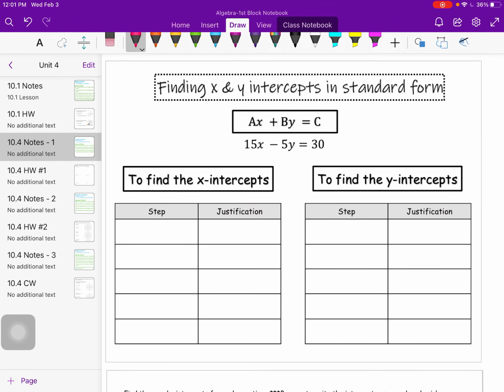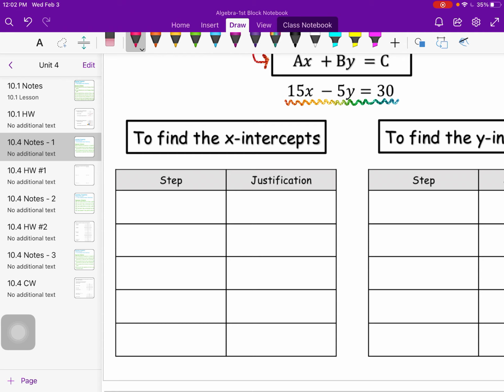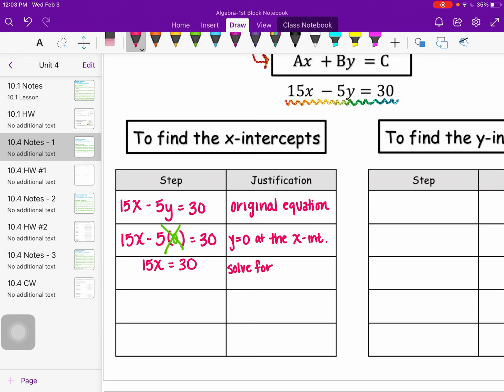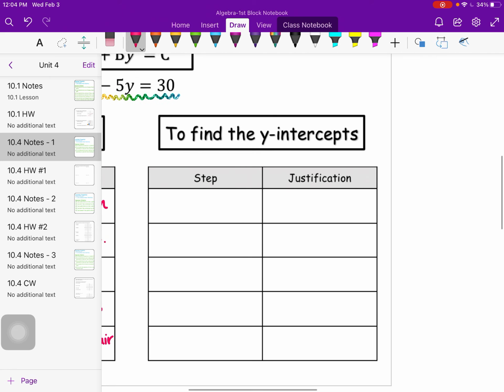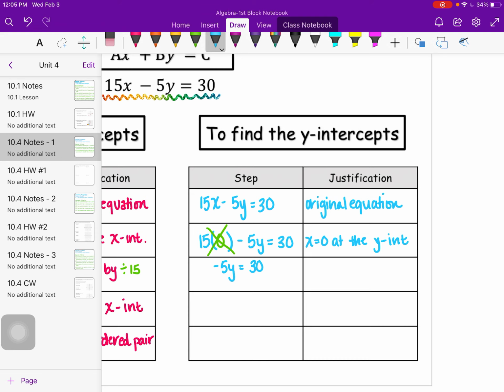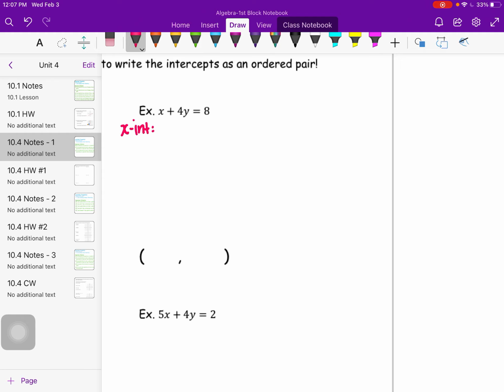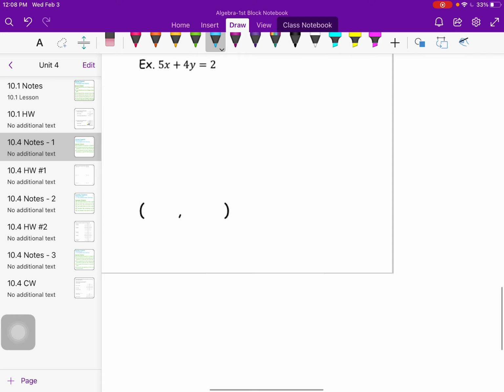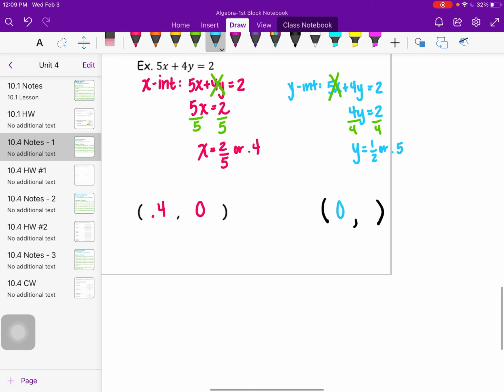Lesson 10.4 - 1